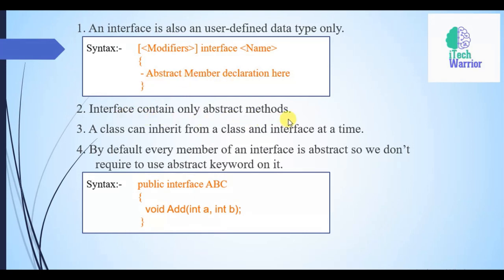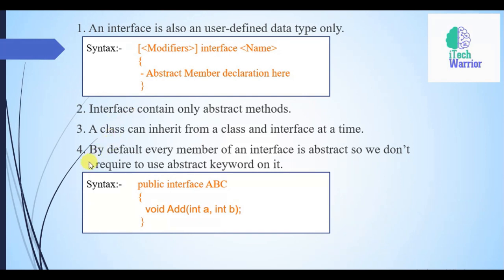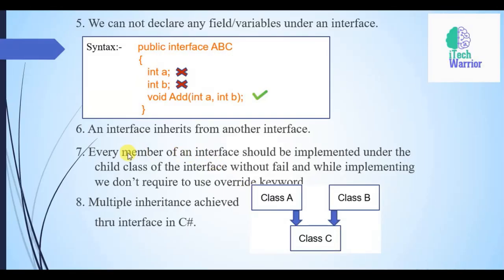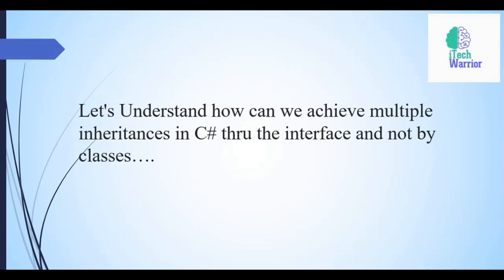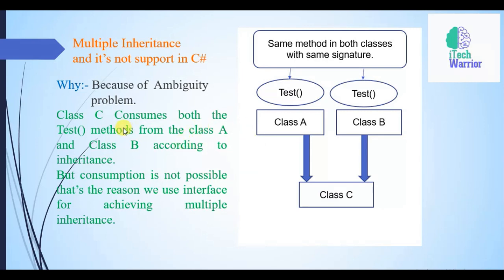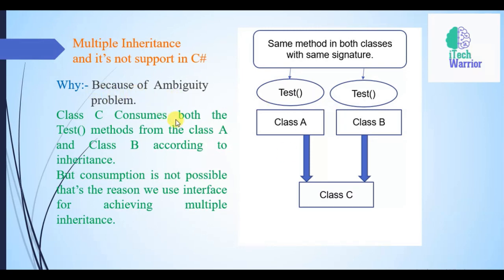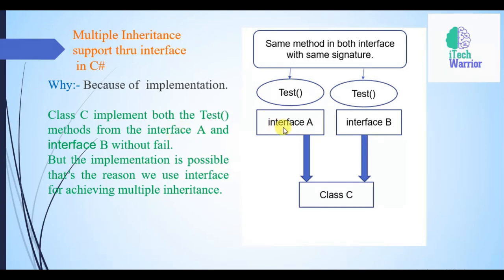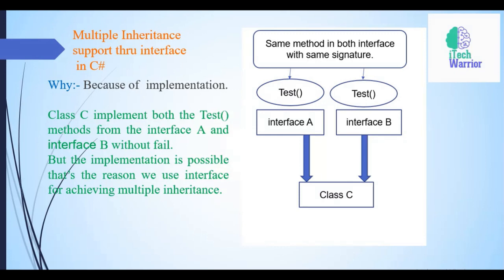Interfaces in C# | C#.NET | Multiple Inheritance by Interface | With Example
This video for Interface is an important concept of the C#.NET. In this video, how to achieve Multiple Inheritance by an interface in C# with examples.